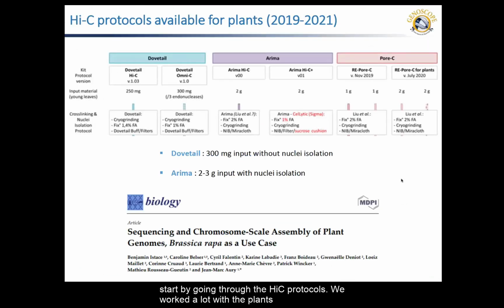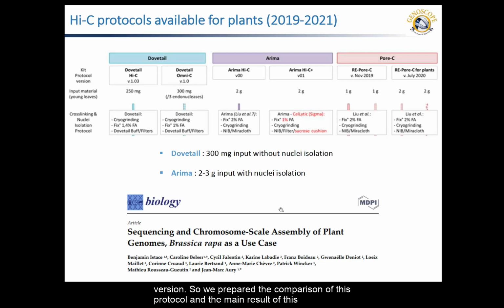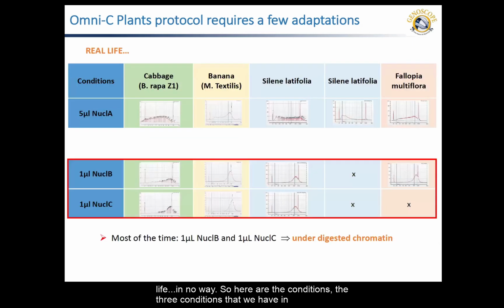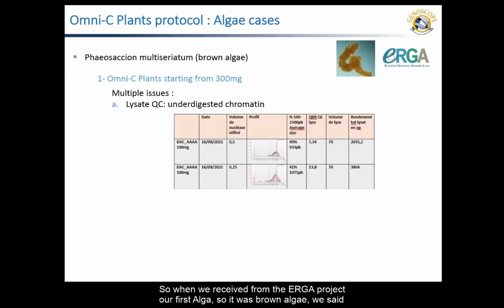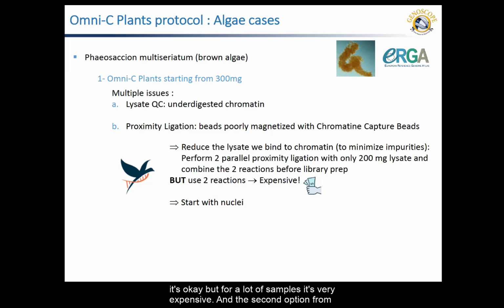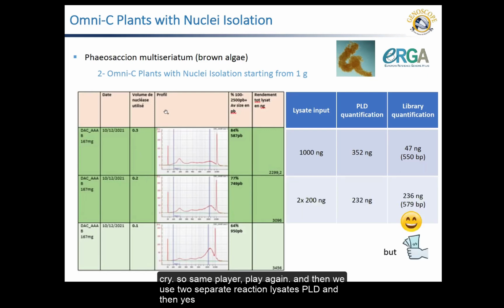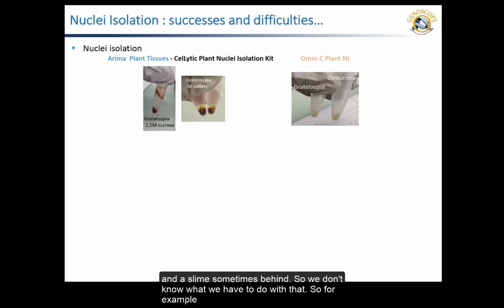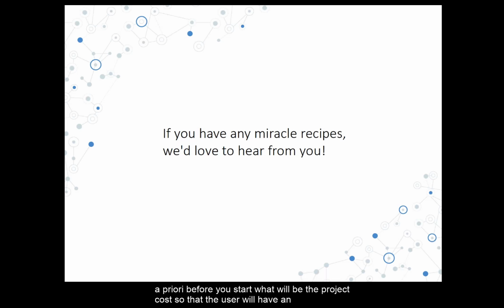BGE SciLifeLab HiC Course Discussion - Plants & Algae - Genoscope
This is a discussion video that accompanies the Challenging Samples Stream of the BGE SciLifeLab HiC course! Prior to the course, the challenging samples were sent to the participating institutions for processing. Each institution presented their own handling of samples at the course -- here, Karine Labadie from Genoscope discusses Plant and Algae sample processing.

to learn more!